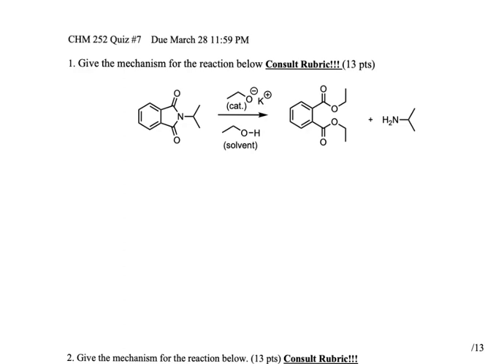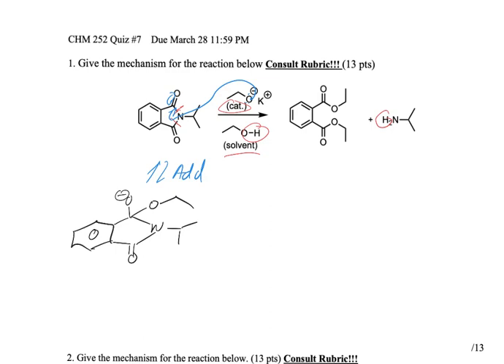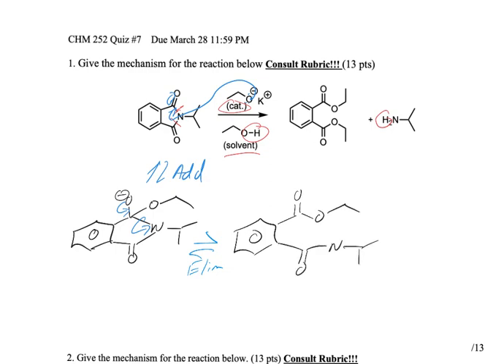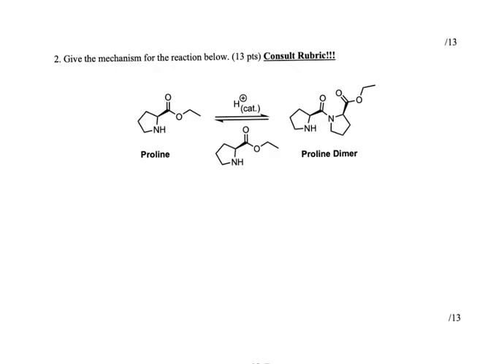CHM 252 Quiz 7 Spring 2023